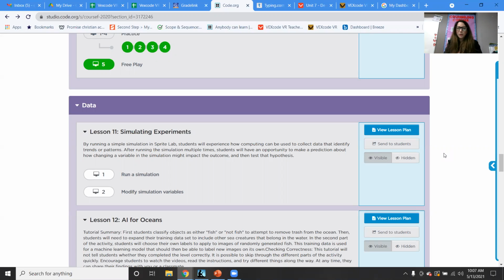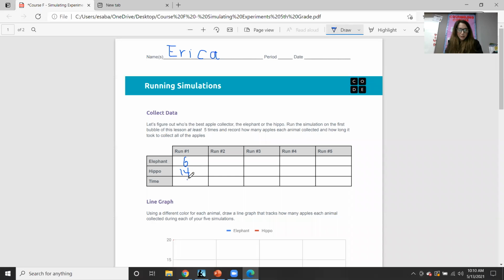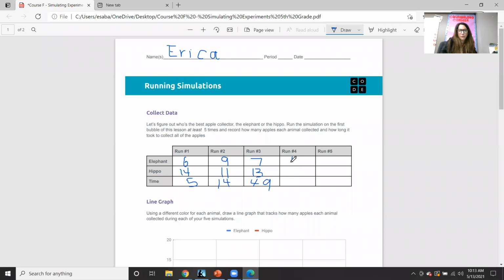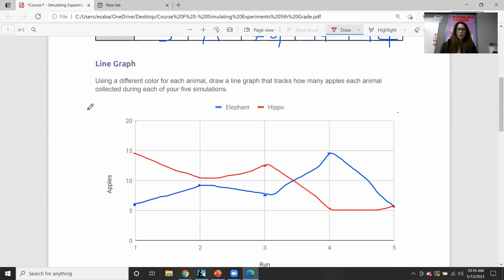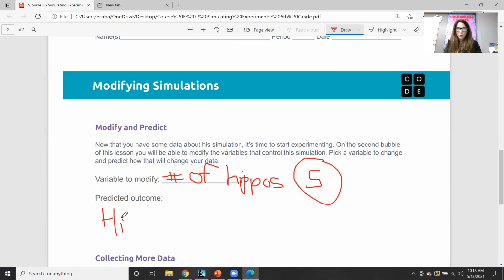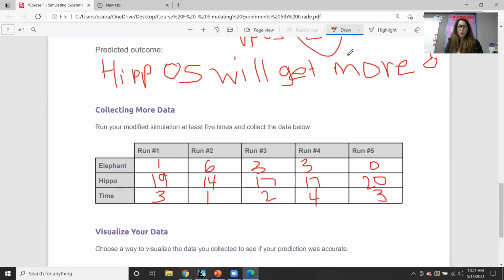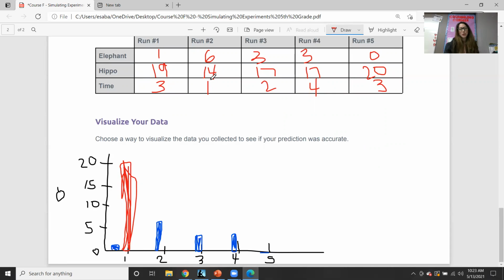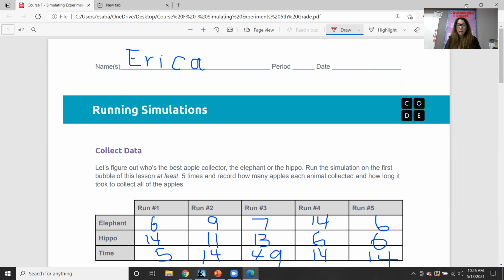5th Grade Technology Class Week #36